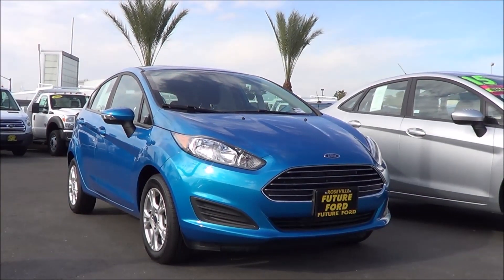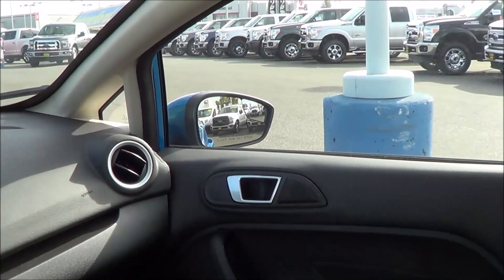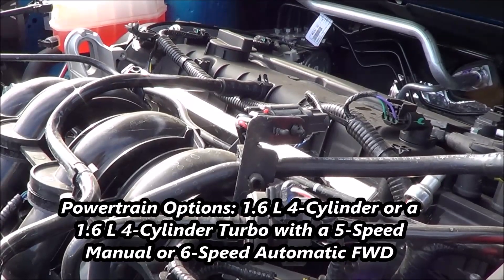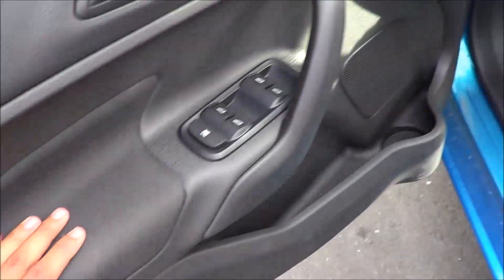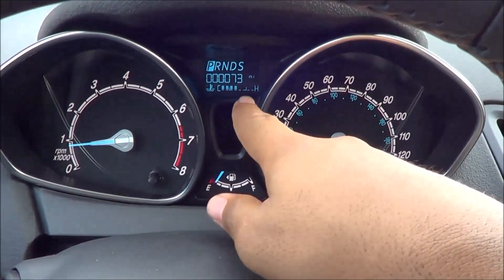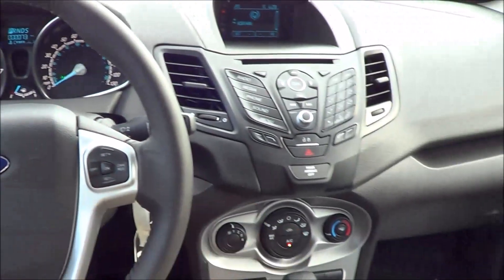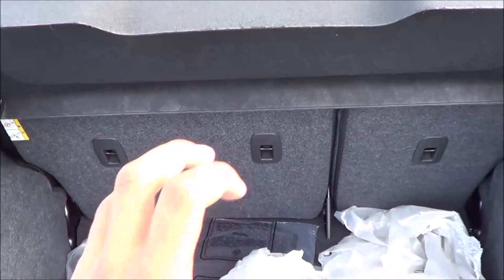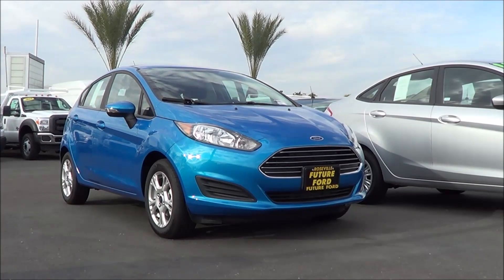2016 Ford Fiesta Start Up and Review 1.6 L 4-Cylinder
Camerons Car Reviews Score: 4.5/5
Powertrain Options: 1.6 L 4-Cylinder or a 1.6 L 4-Cylinder Turbo with a 5-Speed Manual or 6-Speed Automatic
 Engine & Performance
VALVES 16
Fuel
Competitors: Chevrolet Sonic, Honda Fit, Mazda 2, Nissan Versa, Toyota Yaris